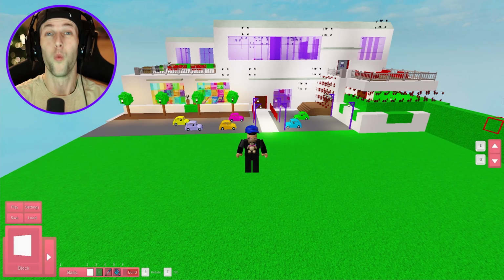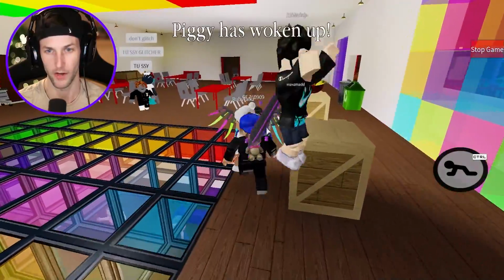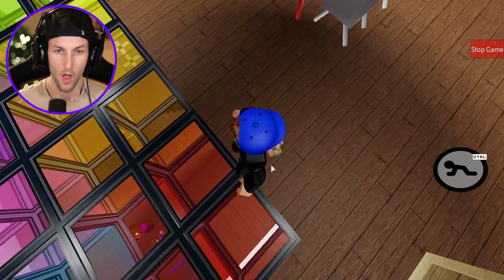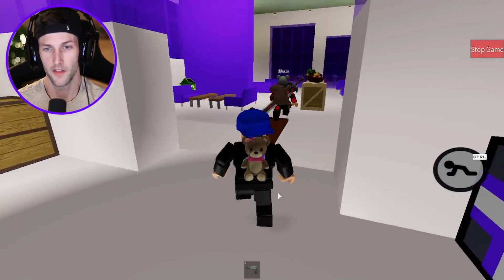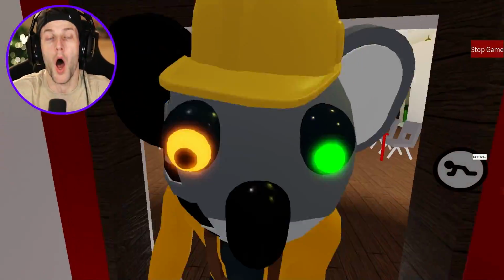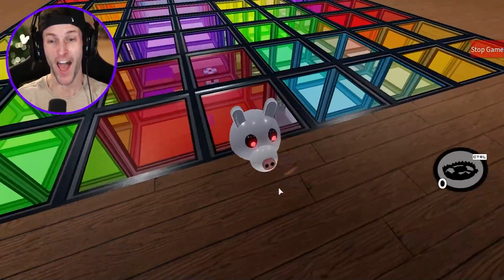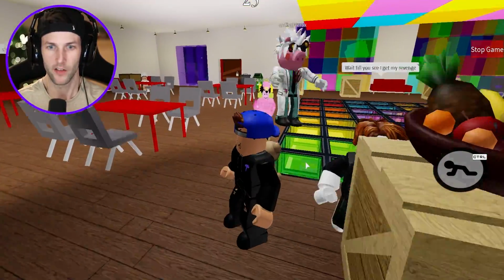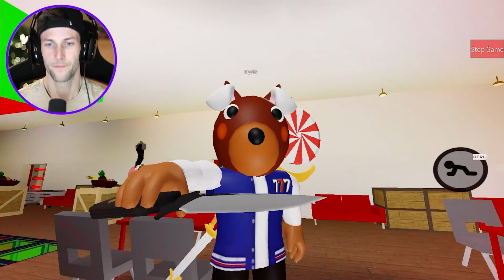ROBLOX PIGGY DAISY'S DANCE CLUB MAP! (Piggy Build Mode)